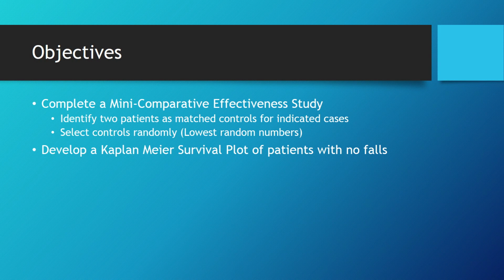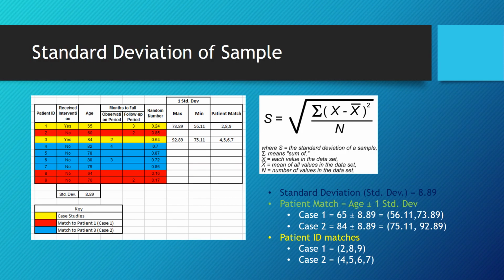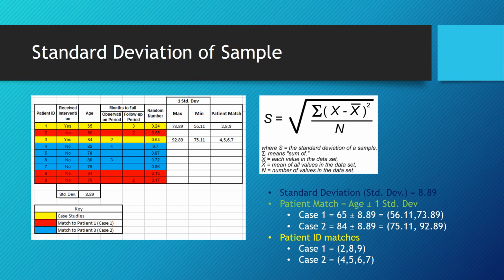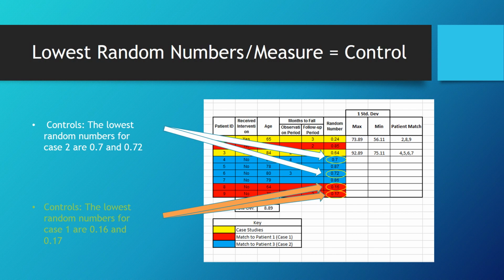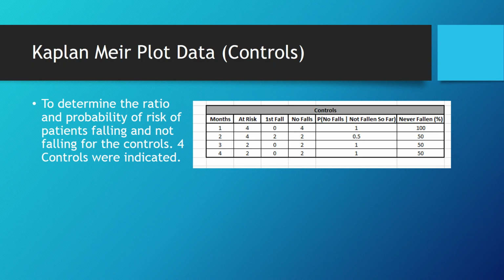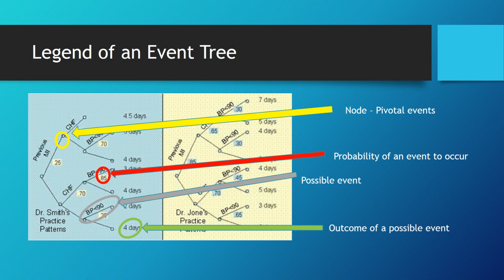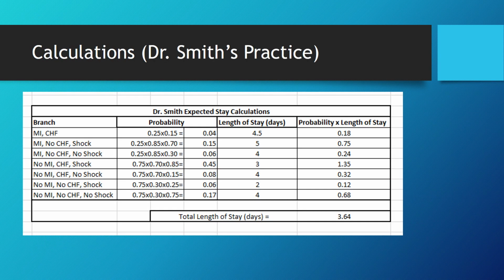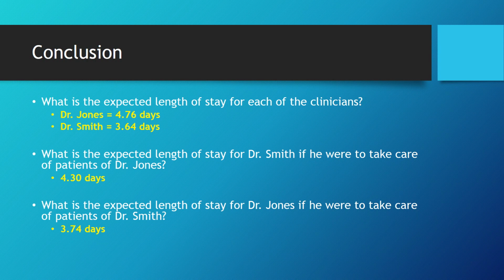Use of IT in Comparative Effectiveness Teach